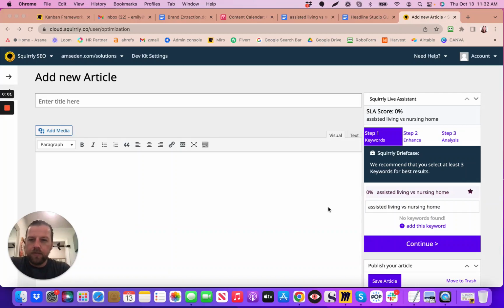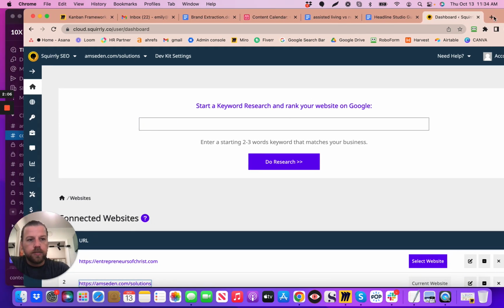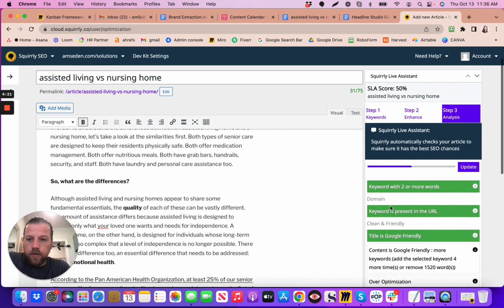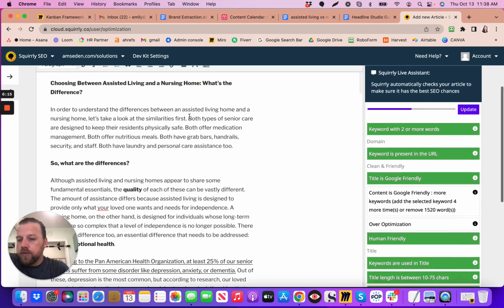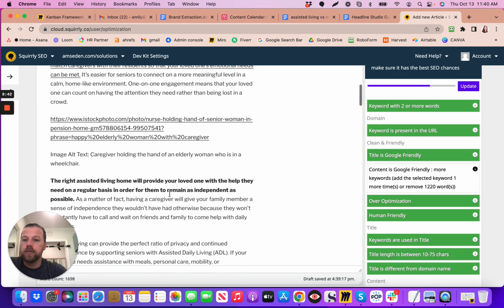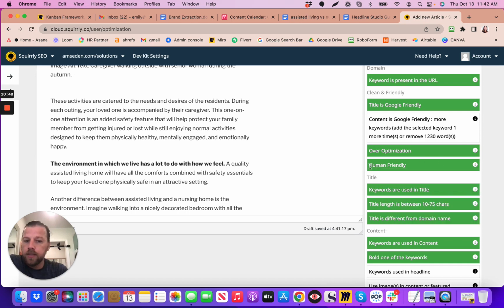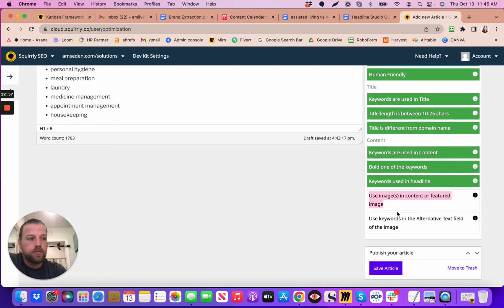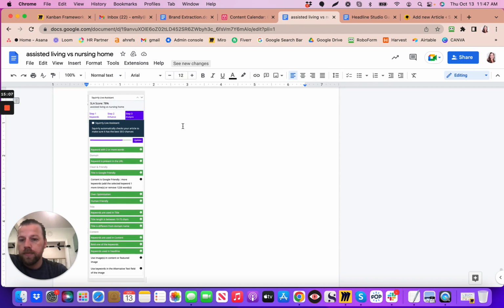Editor on page SEO before publishing article | On page SEO check list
This video will show you how to do on page seo for an article before publishing to make sure the content is super optimized for ranking.

Squirrly live assistant is a cool on page optimization tool which guide us though on page seo check list. Make sure your article is match every feature in that seo on page checklist. So your article will definitely rank fast and well.

on-page seo is an easy art this on page optimization tool make it even more easier. You can perform on on-page seo fast with that.

seo on page checklist
on page seo check list
on-page seo
on page optimization tool

This tutorial will teach you how to optimize your website's content for on page SEO using the tool Squirly.

10 Steps:

Copy all the text from the article you want to optimize.
Log in to Squirly at cloud.squirly.co using the provided login information.
Navigate to the Live Assistant section.
Click "Add New" and paste the copied text into the article content field.
Enter the title of the article in the Title field.
In the sidebar on the right, click "Add Keyword" and enter the main keyword for the article.
Click "Continue" and ignore the recommendations for images.
Review the on page optimization score, paying attention to any items that are not marked as green.
Edit the article as needed to address any non-green items.
Click "Update" to rescore the optimization and repeat steps 8 and 9 until all items are marked as green.

Summary:
Optimizing your website's content for on page SEO helps improve its ranking in search engines and increases the likelihood that people will find and read it. Squirly is a tool that helps you identify areas for improvement and guides you through the process of making those improvements. By following the steps outlined in this tutorial, you can use Squirly to optimize your website's content and increase its visibility online.